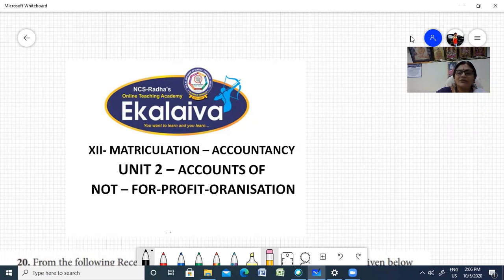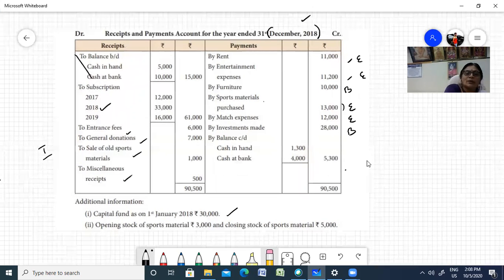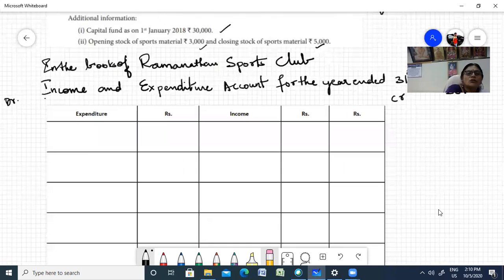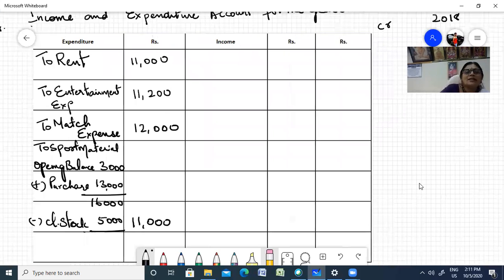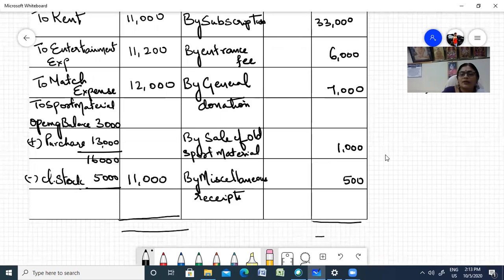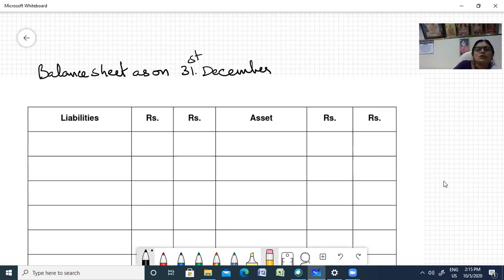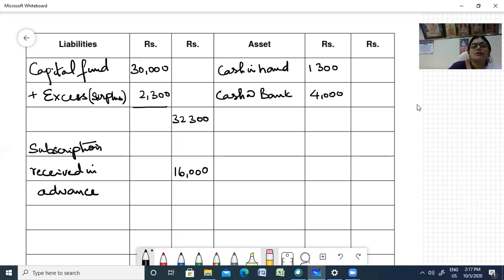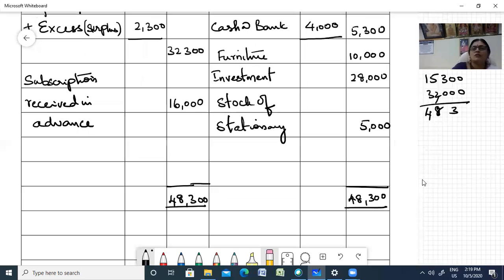XII- ACCOUNTANCY- TN SAMACHEER- Accounts of not–for–profit organisation - Ex 20